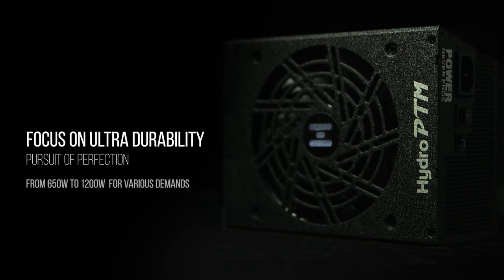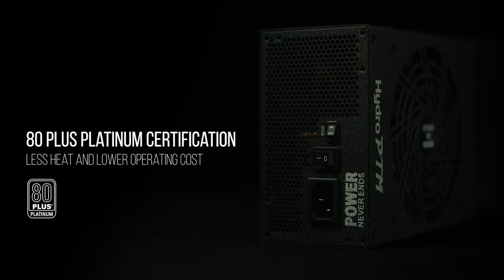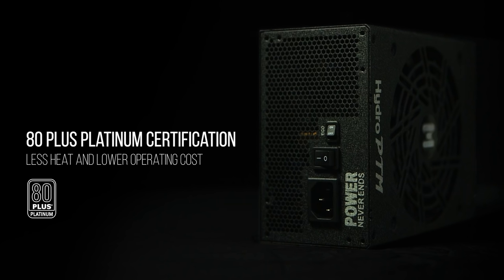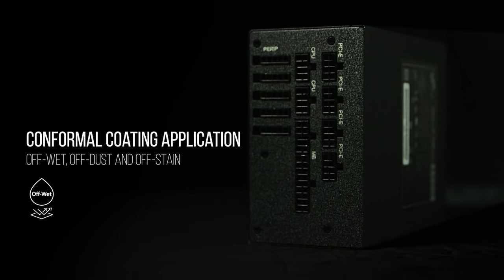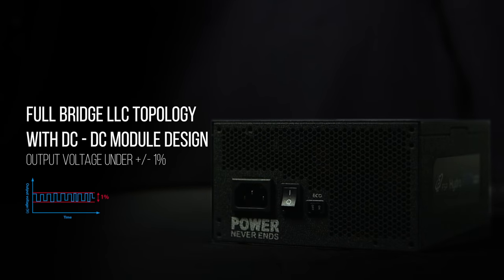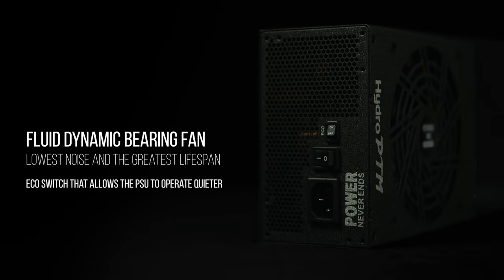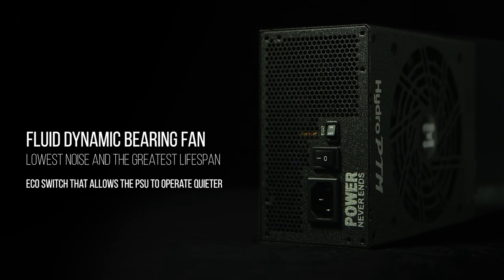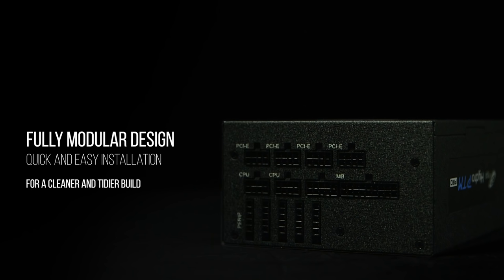【HYDRO PTM PRO】Focus on Ultra Durability - FSP Group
【HYDRO PTM PRO】
Compared to the previous generation, Hydro PTM PRO is an IEC62368 certified PSU that has been greatly improved in its safety design as well as a more compact dimension without compromising its efficiency. It comes with exclusive Off-Wet technology "conformal coating", which protects the power supply and its internal components from dust, humidity, stains for harsh environments, the Hydro PTM PRO series is tested to work perfectly even in 95% relative humidity.